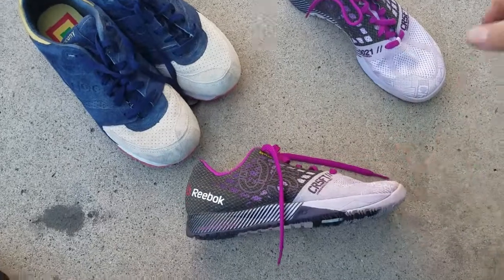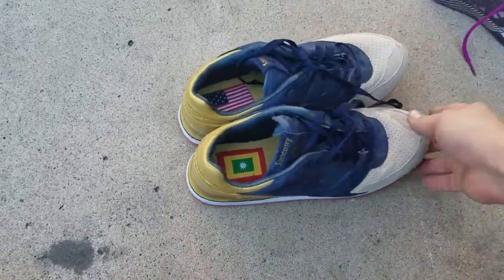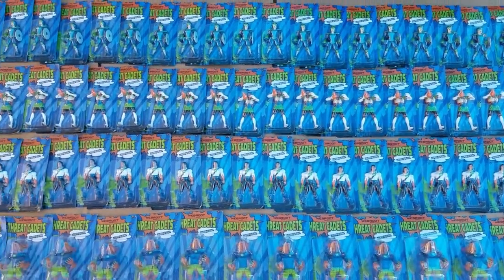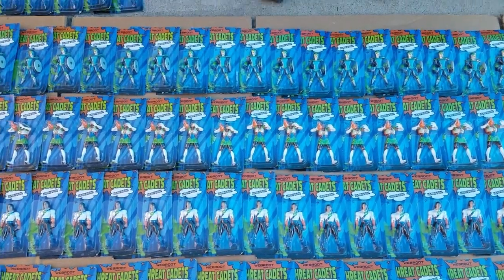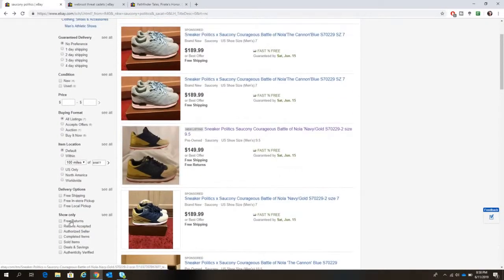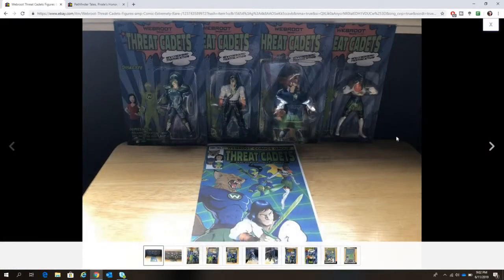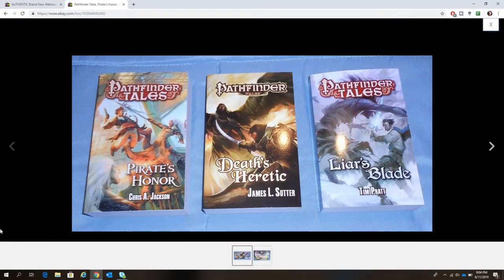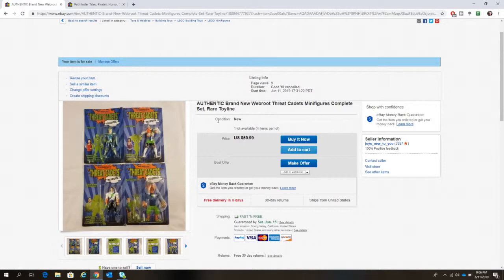Interesting Thrift Haul! Obscure Toys And Special Edition Shoes!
Picked up an obscure toy line called webroot threat cadets and some awesome shoes!